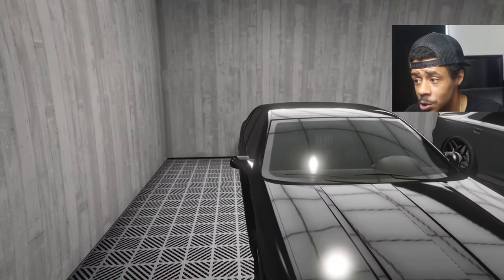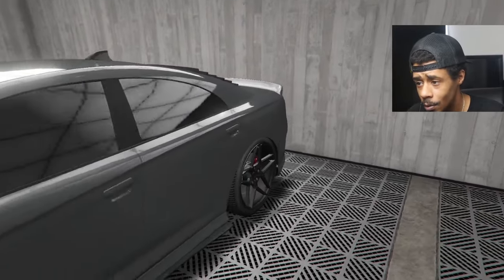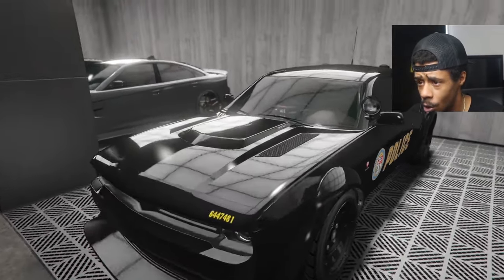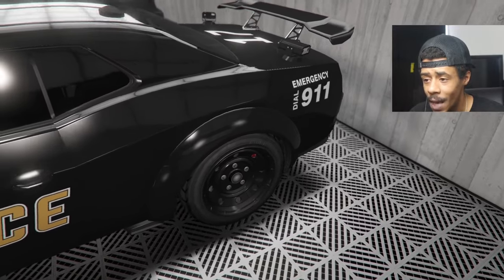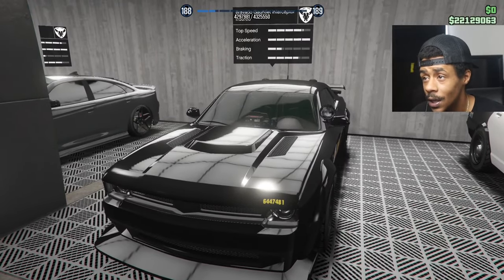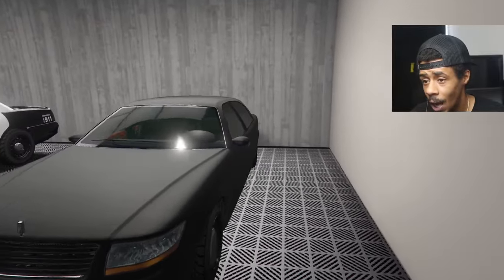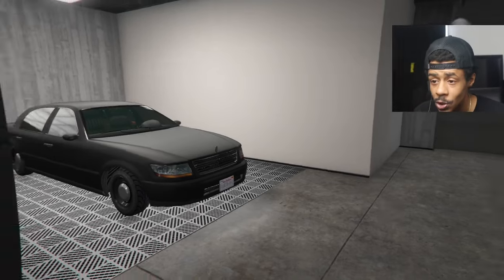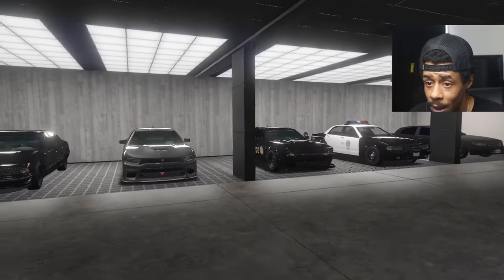i made the ULTIMATE COP CAR GARAGE in GTA ONLINE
hey my name is jah i create content on gta online
garage tours
trolling players
1v1 vs Griefers
gta online updates
gta online heists

Grand Theft Auto 5 is a action-adventure game developed by Rockstar North and published by Rockstar Games. Set within the fictional state of San Andreas, based on Southern California, the single-player story follows three protagonists. Michael De Santa, Franklin Clinton, and Trevor Philips. The open world design lets players freely roam San Andreas' open countryside and the fictional city of Los Santos, based on Los Angeles. The game is played from either a third-person or first-person perspective, and its world is navigated on foot and by vehicle. Players control the three lead protagonists throughout single-player and switch among them, both during and outside missions.